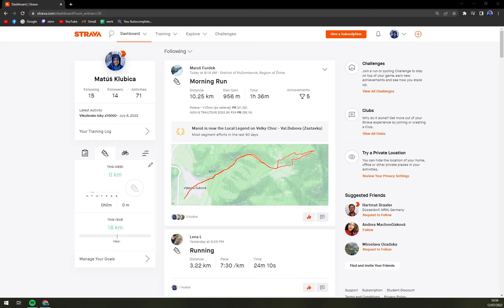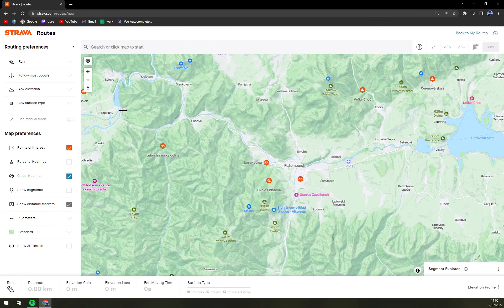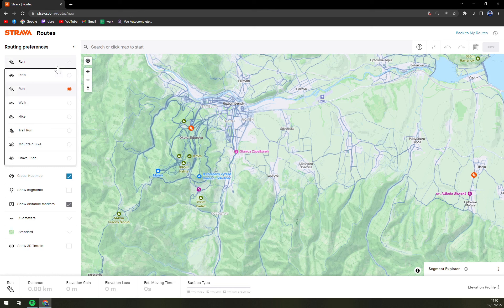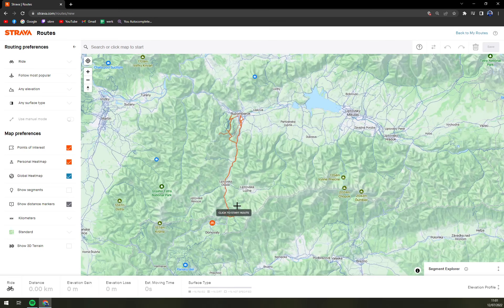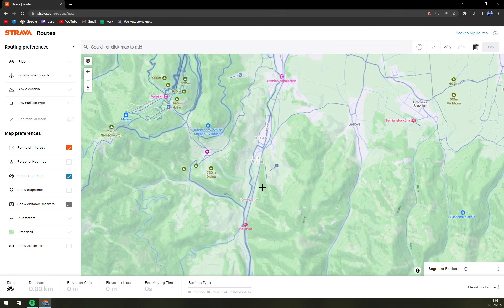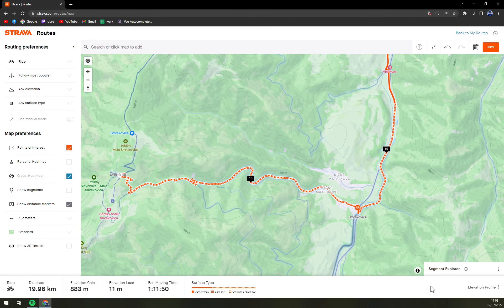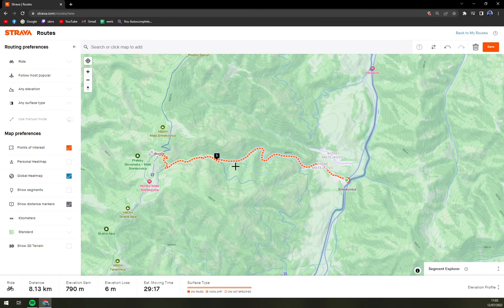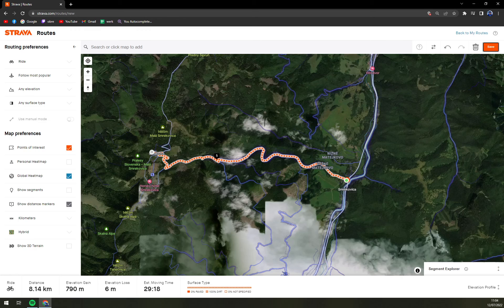How to Plan Your Route in Strava 2022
In this video you will learn How to Plan Your Route in Strava

GET AMAZING FREE Tools For Your Youtube Channel To Get More Views:
Tubebuddy (For GROWTH on Youtube):